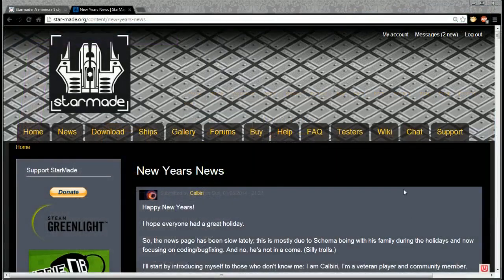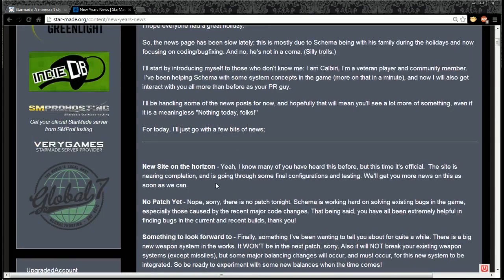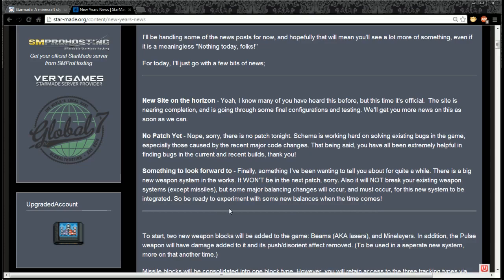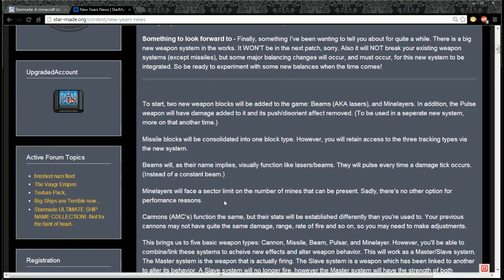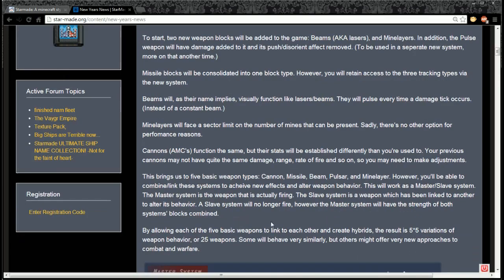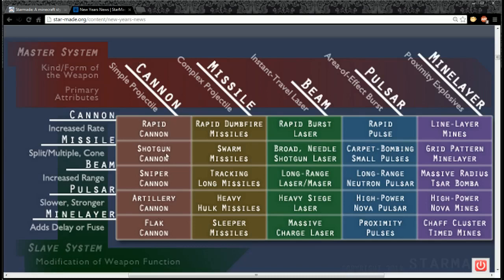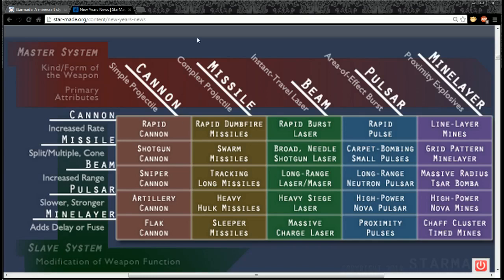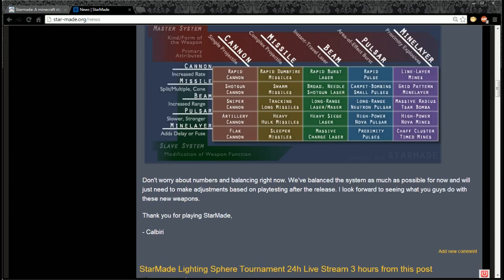Official Starmade Weekly News [05.01.14]